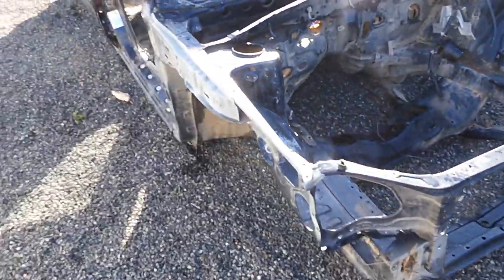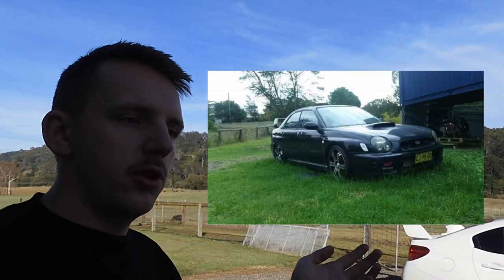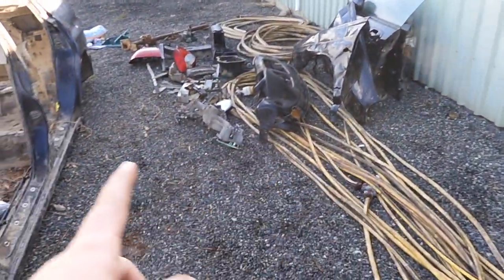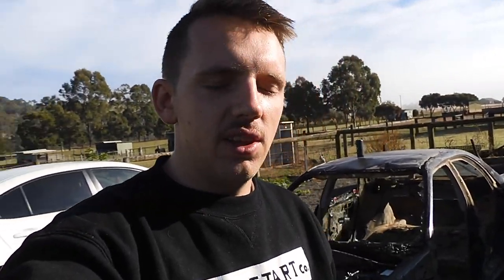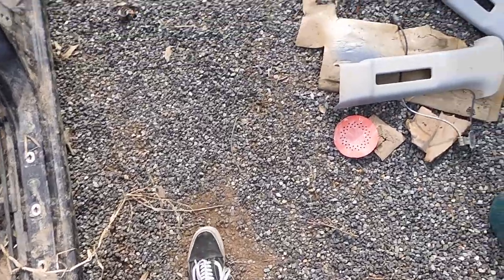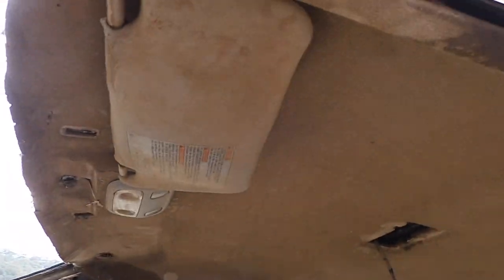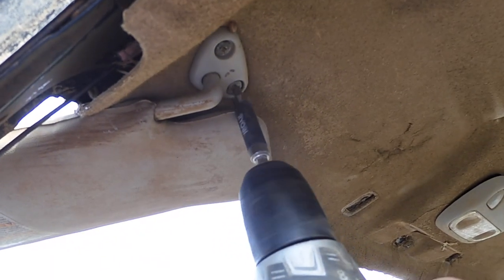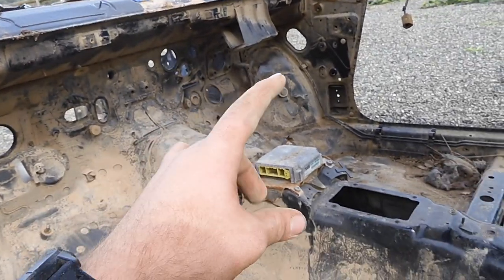Revealing Car BARN FIND!!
Another car is getting added to the list! Today I reveal the new car build that is happening with the channel. I have loved these cars ever since I was a kid and had my very own remote control version of one!

This car, after having engine issues, sat in a field for an unknown amount of time and in the last 2 months was actually completed overtaken by a flood. Safe to say this car has been to hell and back.

Today we reveal as well as start to clean it up, look forward to more videos of this beautiful car, it has so much potential!